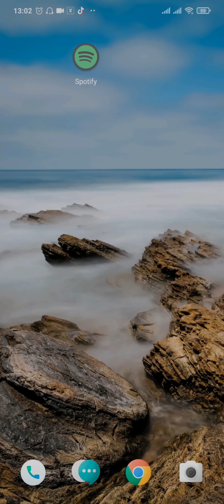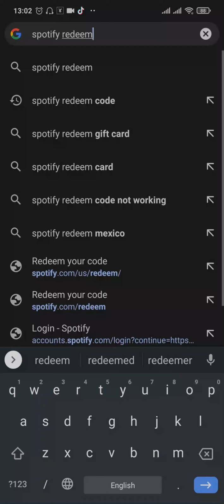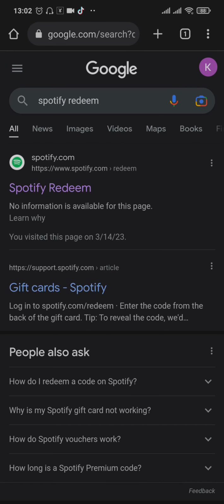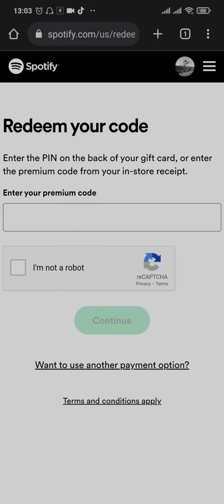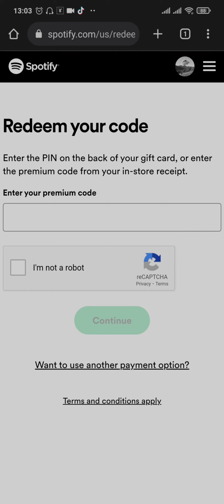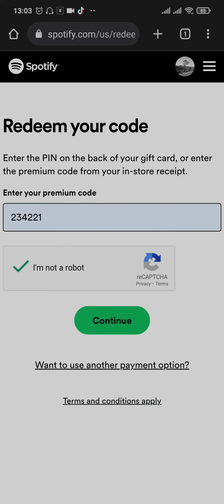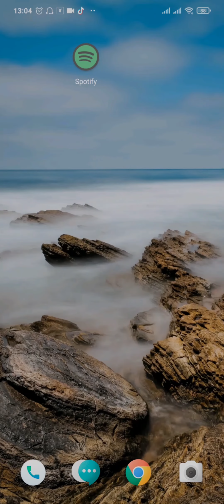How To Redeem Spotify Gift Card On Phone (2023)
This video talks about how to use & redeem spotify gift card online. So, make sure you watch the video till the end and learn the exact steps on how to redeem spotify gift card on phone iPhone or android.